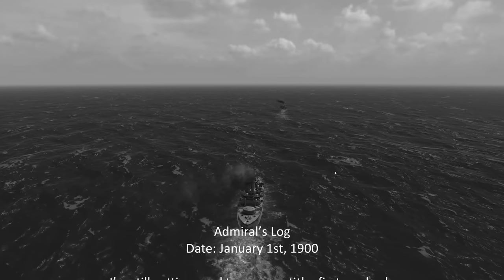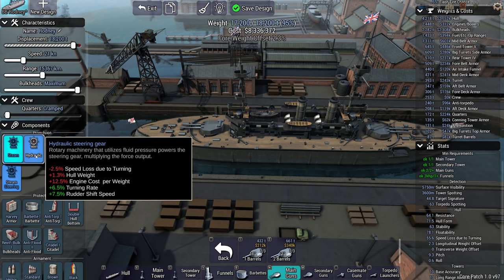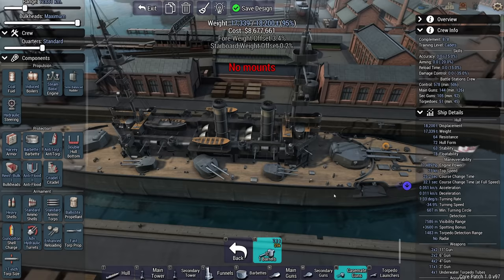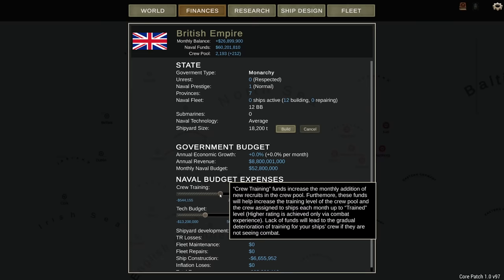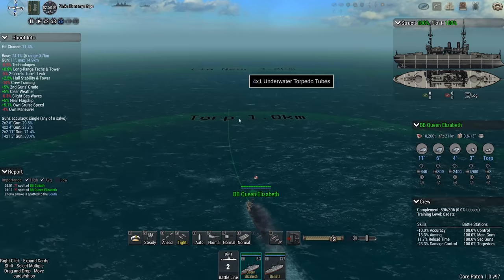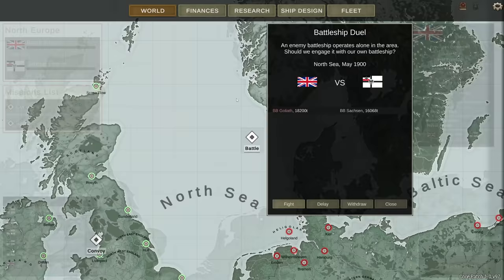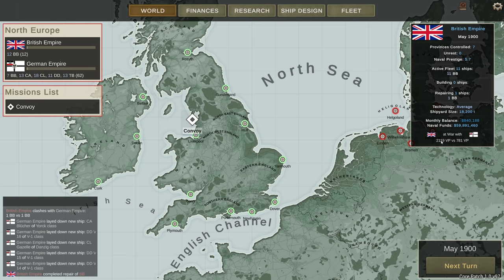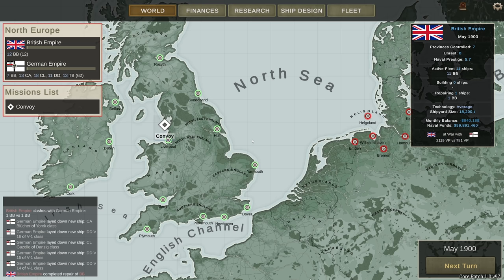Ultimate Admiral Dreadnoughts - A New Royal Navy [UK 1900 Campaign #1]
Admiral’s Log
Date: January 1st, 1900

I’m still getting used to my new title: first sea lord. My days of commanding a torpedo boat, then a cruiser and finally a battleship are over.
I’m now in charge of all of the Royal Navy.
Or well, what’s left of it, after it being left in shambles due to budget cuts.
Our prime minister, Mr Gascoyne-Cecil has decided to restore the Royal Navy to its former glory, however, and he has put me in charge of this enormous project.
He has provided a considerable amount of funds to create a new navy, from scratch.

There are some requirements though:
- The Royal Navy is a bold navy, and one that likes to be seen. This means big ships only. Torpedo boats and the newly invented destroyers are not an option.
- RN warships are required to be able to take on any threat, big or small, requiring a mix of armament
- The British never turn away from a fight. Retreating is never an option
- The PM believes the RN should return to its way of having outstanding crews, who keep their ships shipshape and Bristol fashion.

It is up to me to design the new ships, deploy them as I see fit and give their captains training on how to use them in battle. When I will ever find rest to sleep again, I don’t know.
Here’s to the restoration of the Royal Navy!

▪️ Colonel Brendryen
▪️ Colonel Driver
▪️ Colonel Dotts
▪️ Colonel Lord_Daniel_DE

▪️ Major 4nge1us
▪️ Major Aura
▪️ Major BeerDrinker
▪️ Major Casey H
▪️ Major Titus
▪️ Major Chung
▪️ Major JFHeasy
▪️ Major Duck
▪️ Major NorCalRoach
▪️ Major Brown
▪️ Major Gray
▪️ Major Osperey28
▪️ Major Rule303
▪️ Major Th3 Narrat0r
▪️ Major ThePisswasser
▪️ Major Deaton

▪️ Captain Stanec
▪️ Captain Dave
▪️ Captain Siegert
▪️ Captain Fuentes
▪️ Captain Martinez
▪️ Captain K G
▪️ Captain Braugh
▪️ Captain Lund
▪️ Captain Bremner
▪️ Captain Madison
▪️ Captain Maverick
▪️ Captain Moore
▪️ Captain Karuppiah

❓ FAQ
▪️ PC specs:

Very rarely.